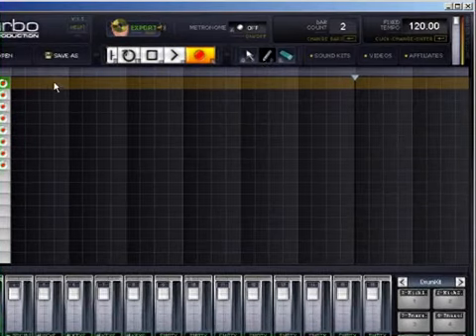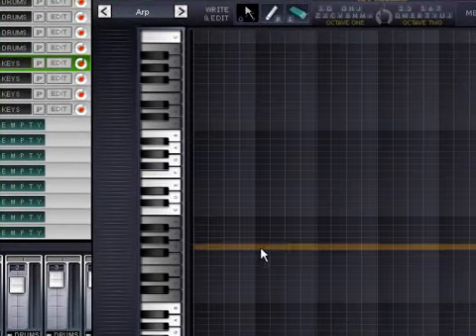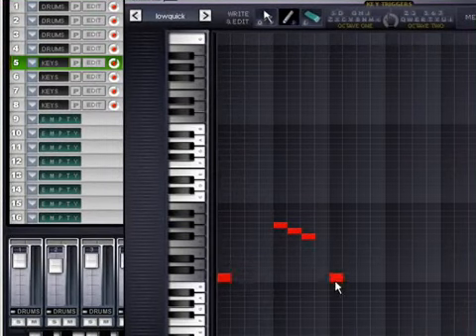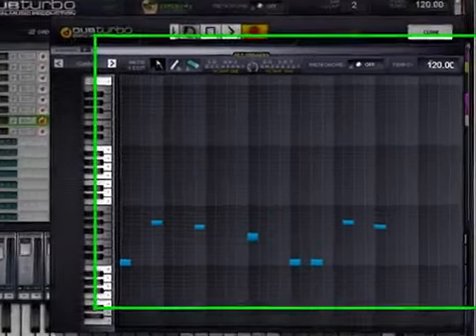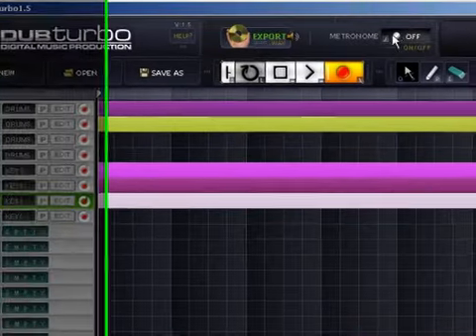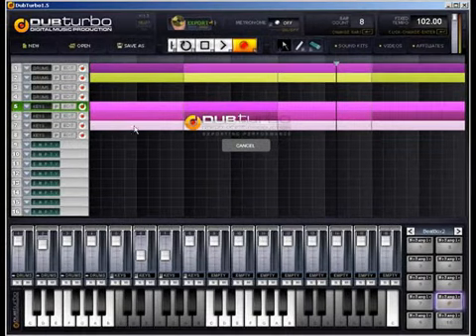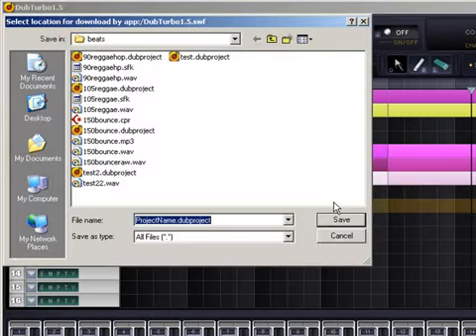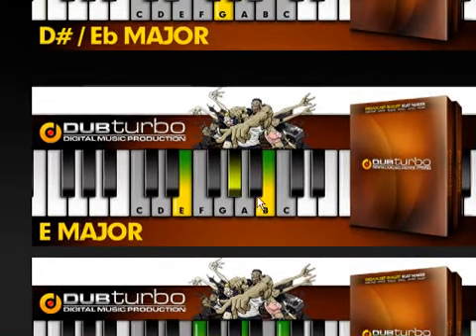BEAT Making - DUBturbo V1.5 Tutorials #3 - Using The 4Octave Keyboard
DUBturbo V1.5 Tutorials #3 - Using The 4Octave Keyboard , Grab The New Version Now - - - - - - - - - - - - - Make HOT Beats